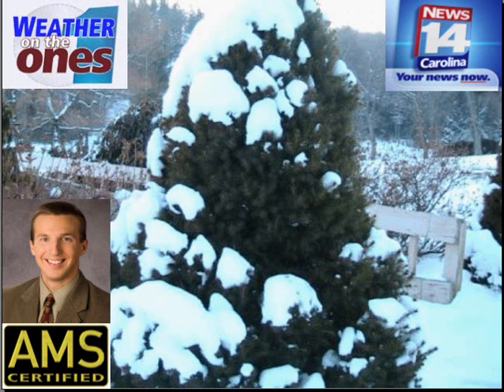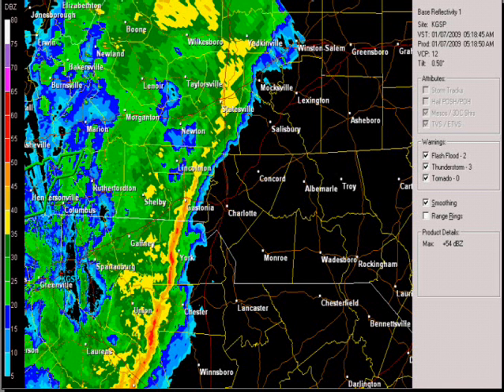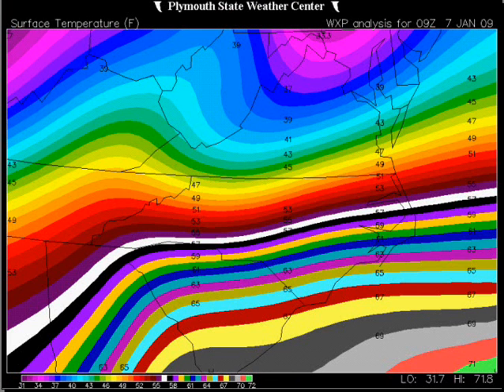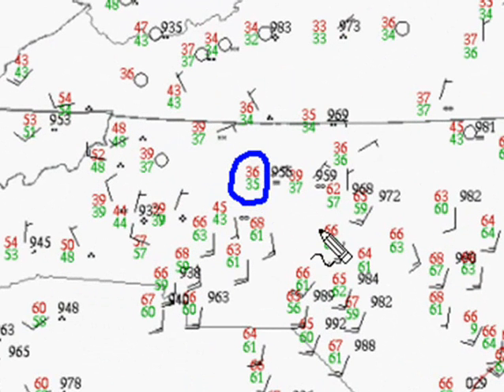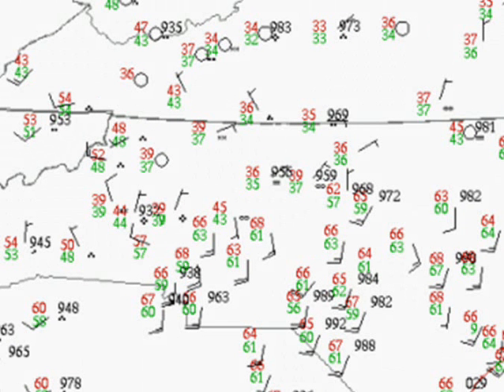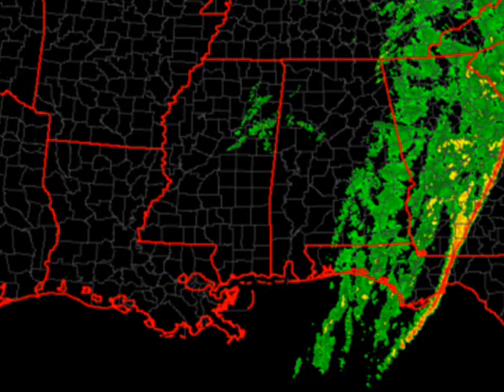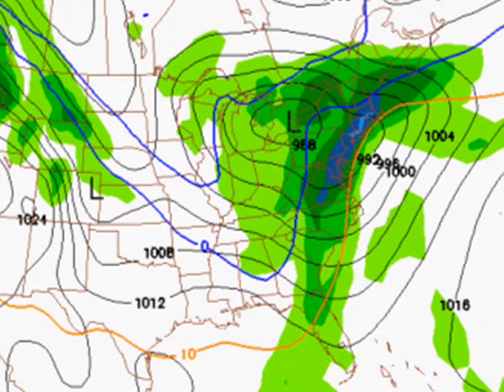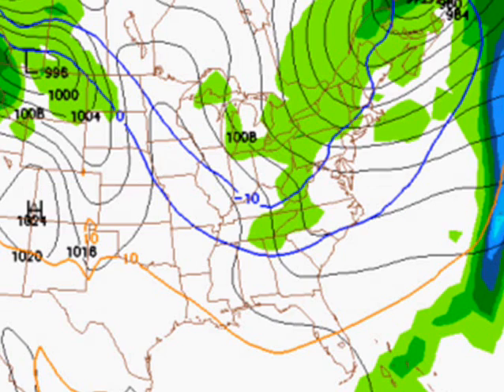Carolina Weather Video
Meteorologist Matthew East discusses the weather.